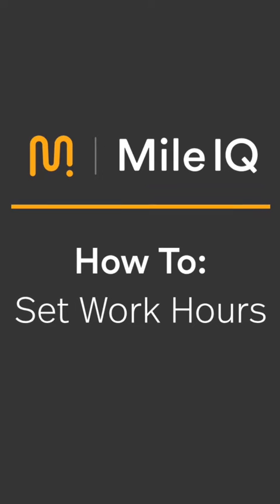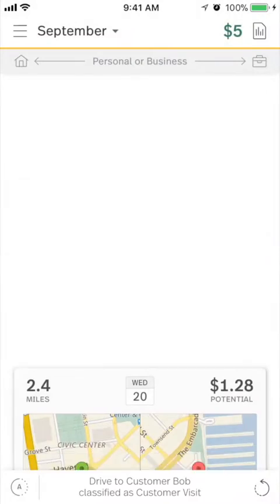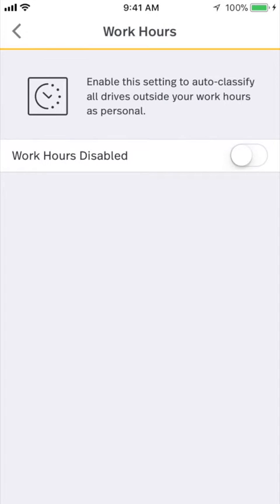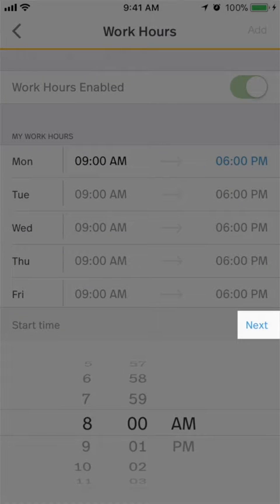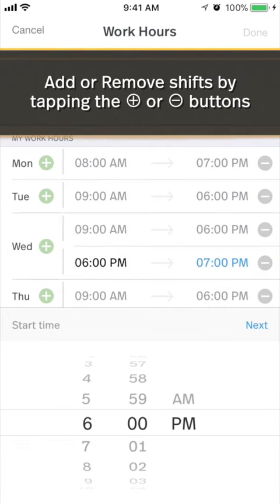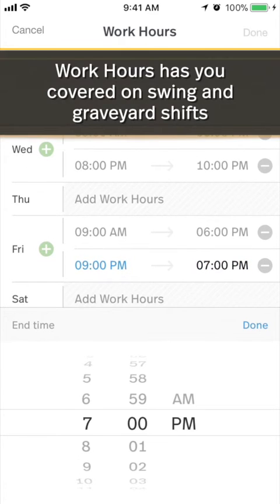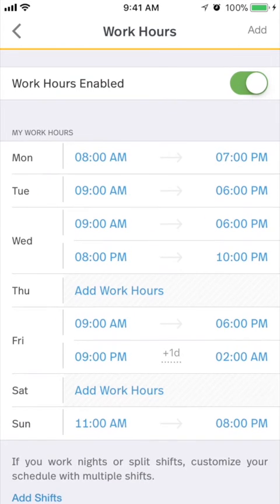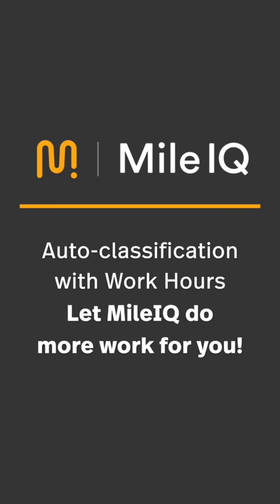MileIQ Tutorial - How to set Work Hours in the mobile app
The Work Hours feature for MileIQ automatically classifies your drives outside your work schedule surfacing the drives that may require detailed classifications during business hours whether you have a simple schedule, multiple shifts per day, and/or even overnight hours.

If you do most of your business driving between certain hours of the day, you can set the business hours that you normally keep and MileIQ will automatically classify all drives outside of those hours as “personal.”

This MileIQ tutorial will cover the steps to getting the most of out the Work Hours feature on the mobile app.